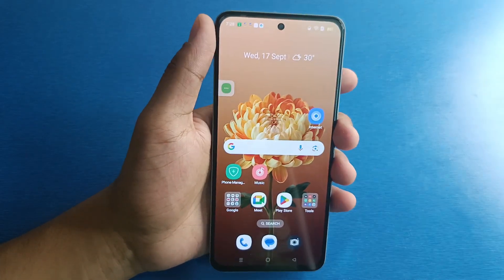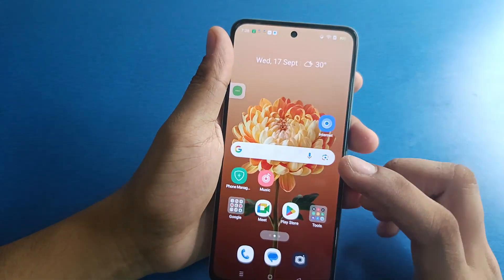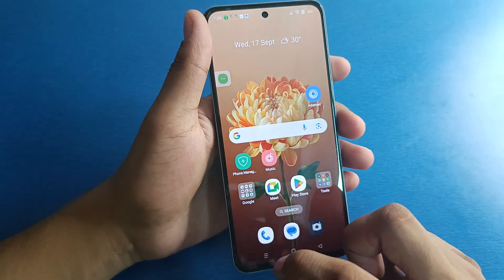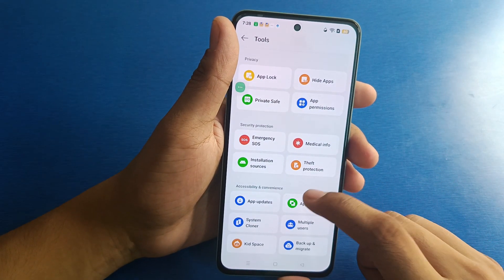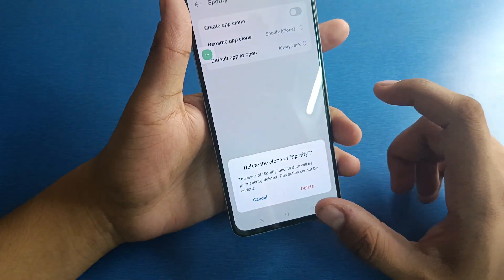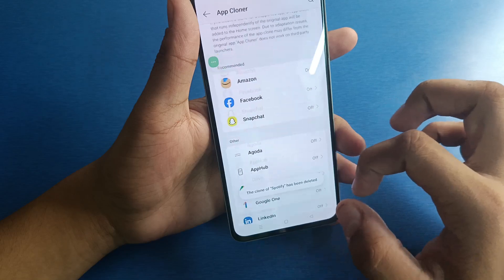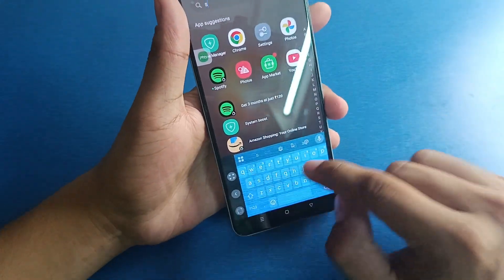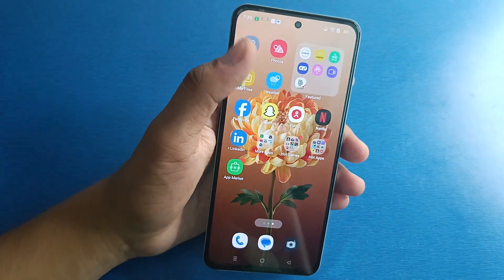How To Remove Clone Application in Oppo Reno 14/14 Pro 5G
How to find out which application is a clone in your phone and how to remove it, I have explained in this Oppo Reno 14/14 Pro 5G